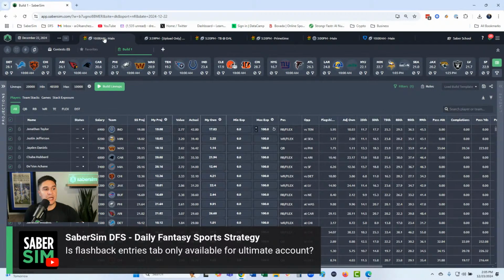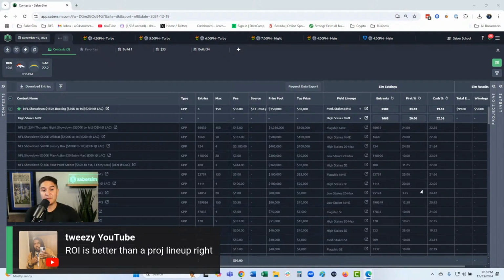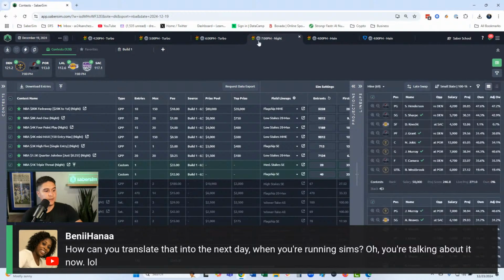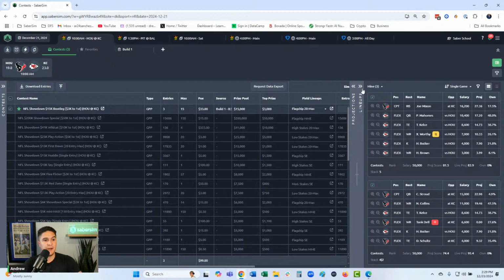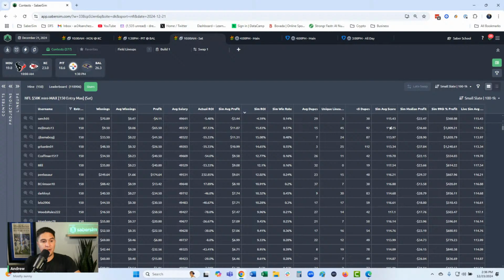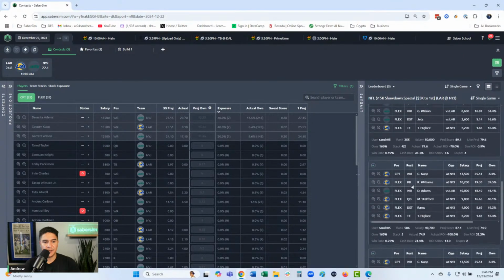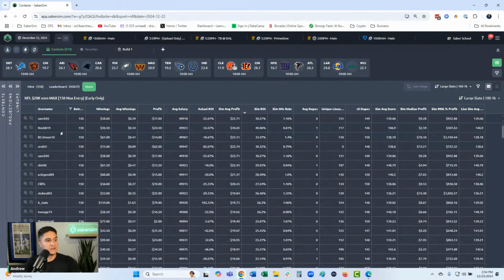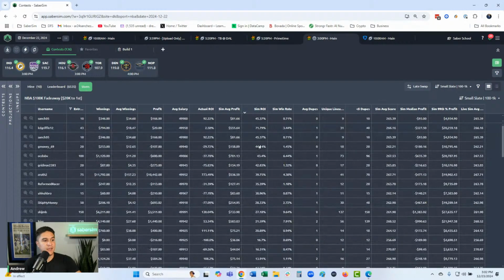Reviewing your DFS builds live! (12/23/2024)